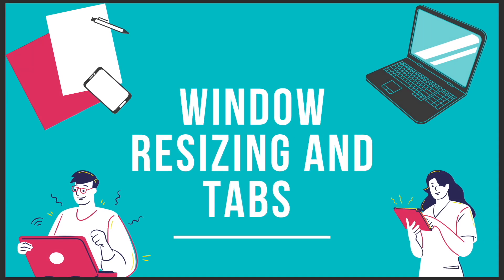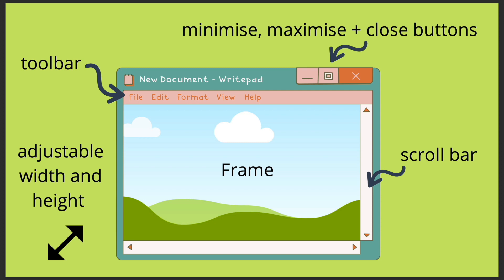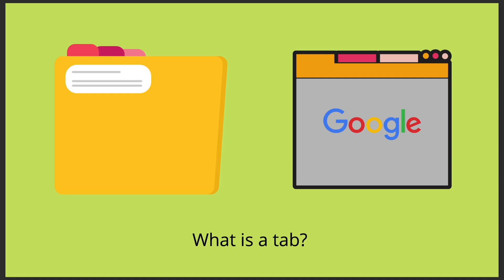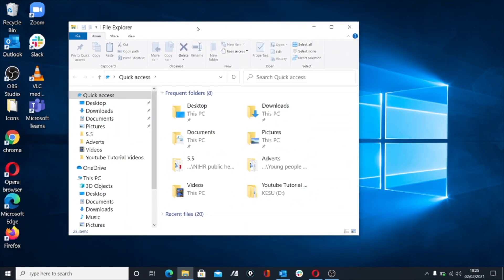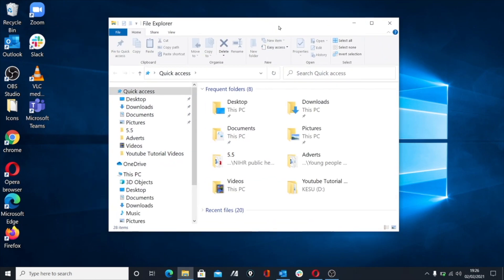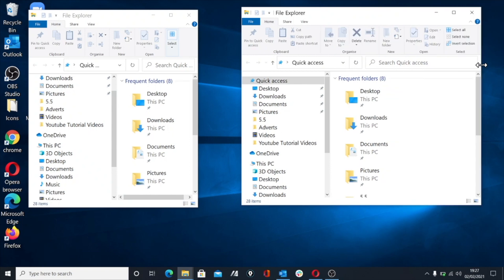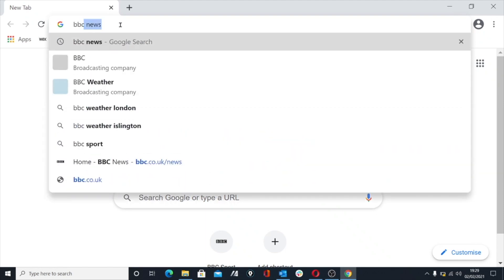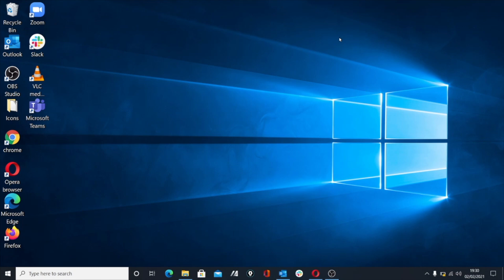Window resizing and tabs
In this video I explain how to use tabs, maximise, minimise, move and resize different windows.

Click on the blue link to visit the digital inclusion website which has a range of resources for improving your digital skills